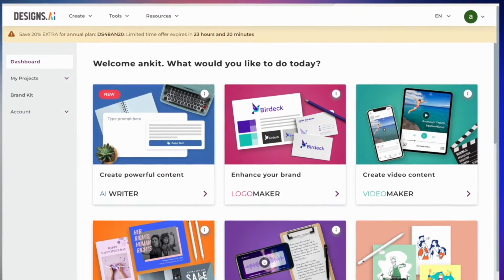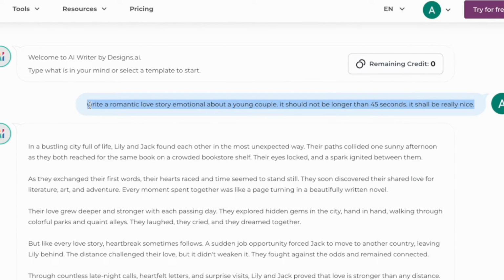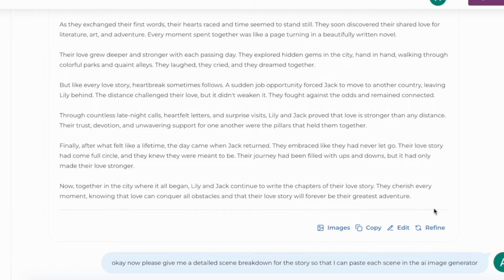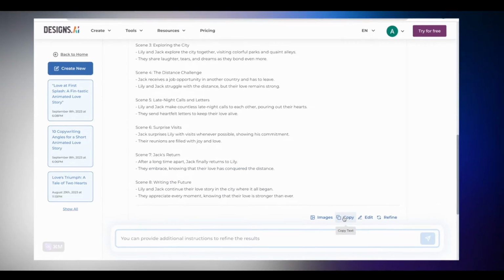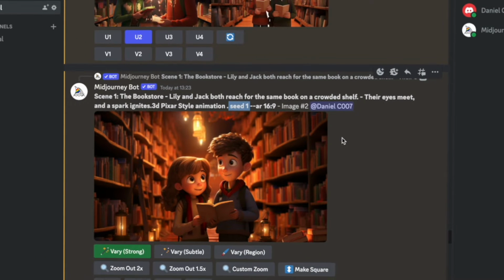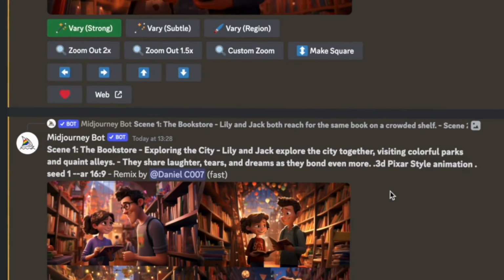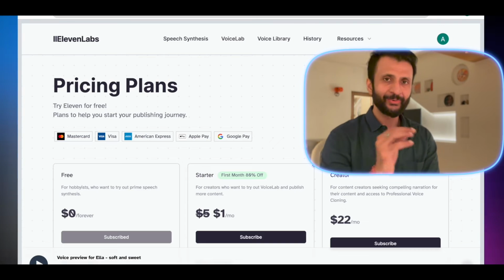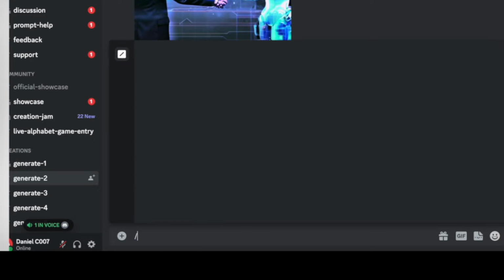Create A 3d Animated Love Story with Ai in 5 Mins | Ai Animation | Ai video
aianimation

Time Stamps & Chapters:

00: Intro
0:20 Script Creation
2:00 Image Creation
3:01 Voice Over Creation
3:35 Animation
4:36 Final Edit
5:54 Adding Captions
6:05 Final Result
7:55 Outro

Designsai, ContentCreation, AIPowered, CreateWithAI, FutureOfContent, and DesignsaiVsChatGPT.

My Gear :
Wireless Mike by Grenaro
Apple Mac book pro

Books that I feel impacted my life
The 4 Hour Work Week Book by Tim ferris